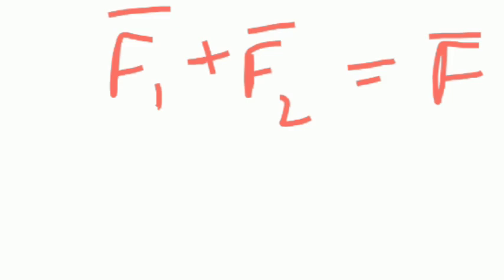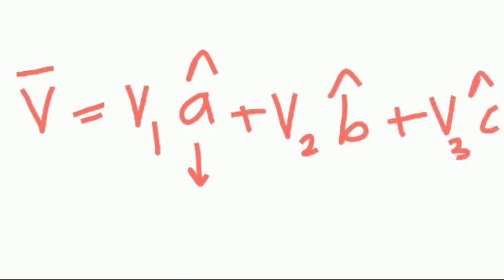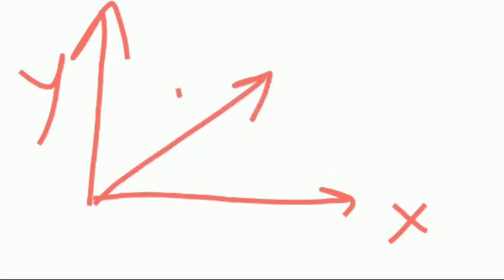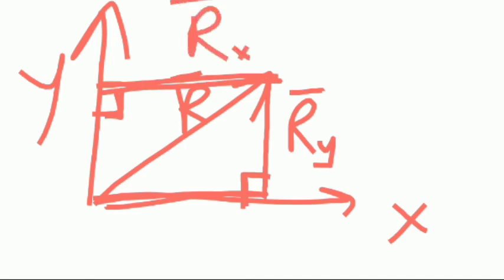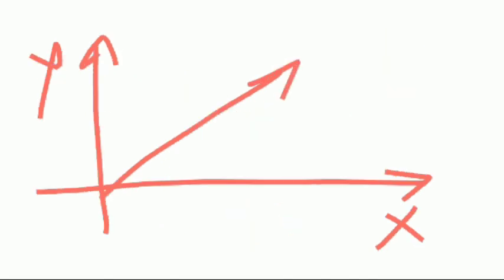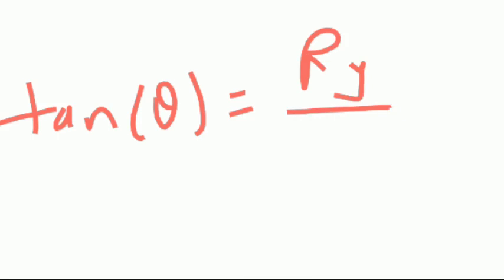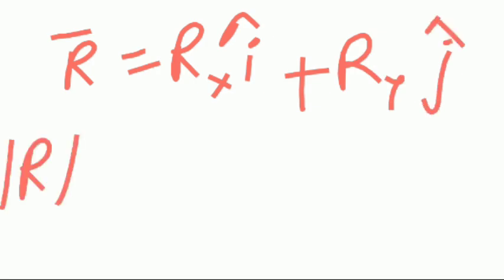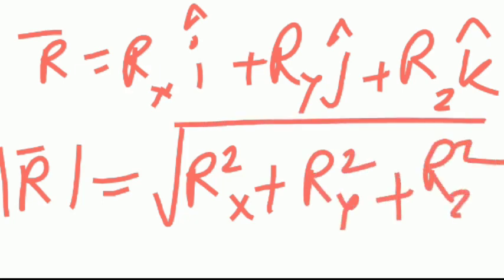Resolution of vectors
11th Physics

Topic : Mathematical methods
Point : Resolution of vectors